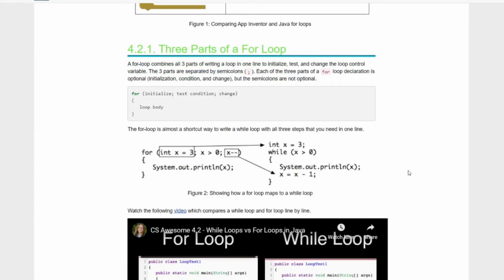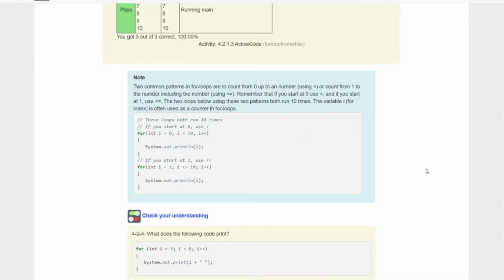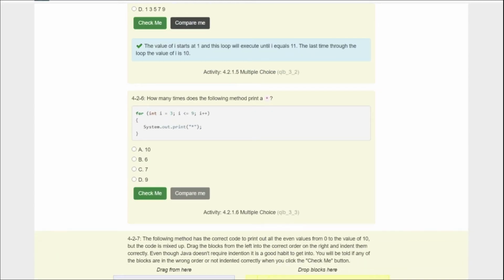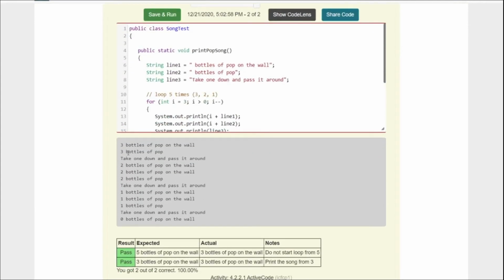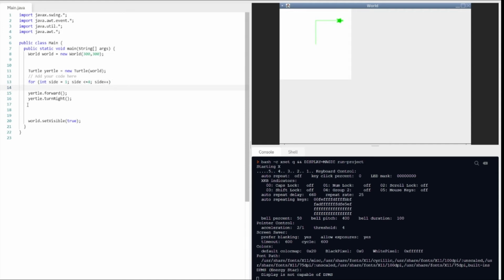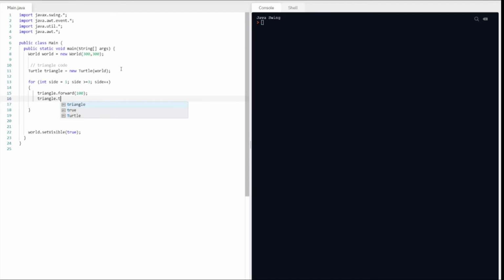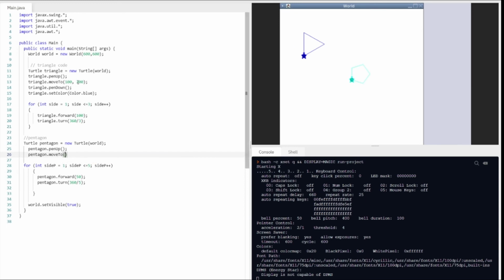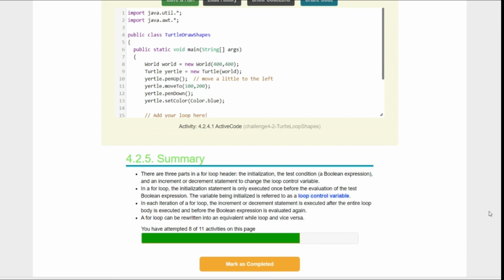CSAwesome: Lesson 4.2 - For Loops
Kids, we further explore loops in this lesson.  Today, it is the FOR loop, which is a lot like the WHILE loop, BUT on one line!  How fun is that!!!

A for-loop combines all 3 parts of writing a loop in one line to initialize, test, and change the loop control variable. The 3 parts are separated by semicolons (;). Parts of a for loop: initialization, condition, and change!